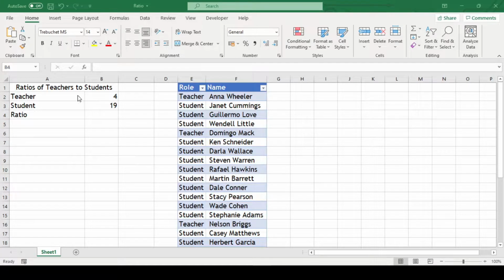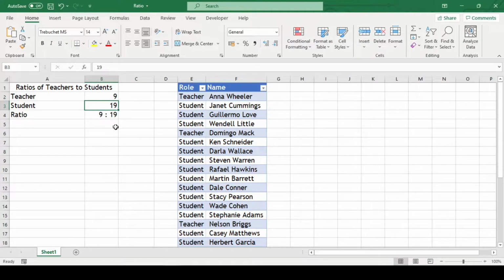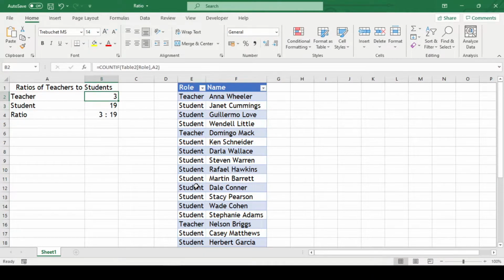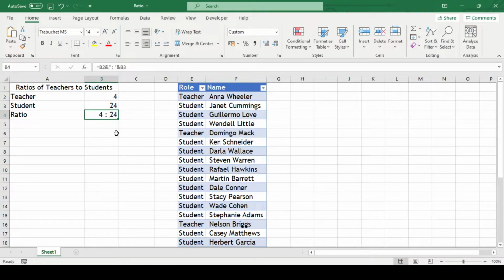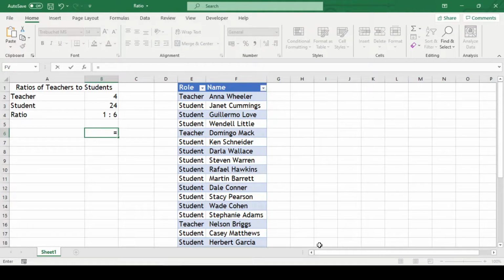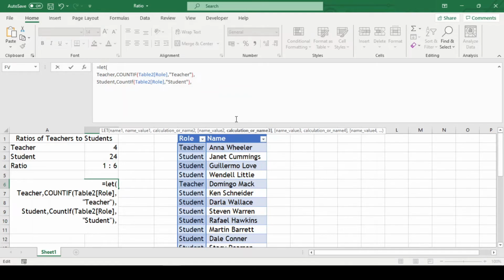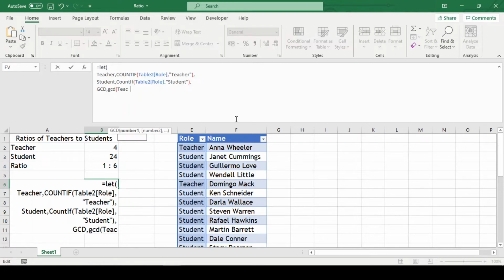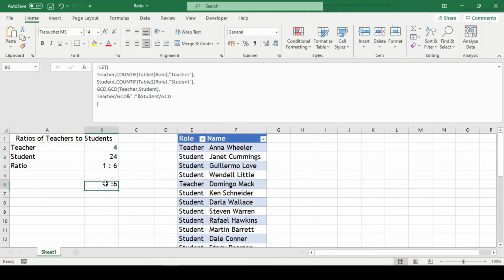How to calculate and write Ratio in Excel | Use Let function to calculate Ratio | Learn in 5 Minutes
Learn how to calculate and write ratio in Excel since there isn't a single formula that does the ratio calculation in excel. Instead you need to divide each value with its greatest common denominator.

We'll use the GCD Function, CountIf in Excel to calculate ratio.

We'll also learn how to use the Excel LET Function to calculate ration in single cell.

Timestamps
00:00 Intro
00:25 Use of COUNTIF
02:21 Use of Highest Common Factor (GCD)
03:00 Use of LET function to get ratio in single cell
04:22 How to Use the LET Function to Calculate Ratios with 1 Formula
05:55 Closure